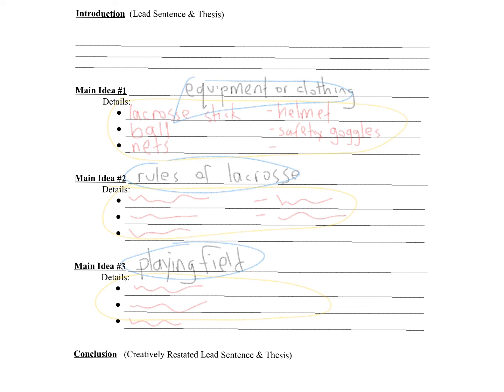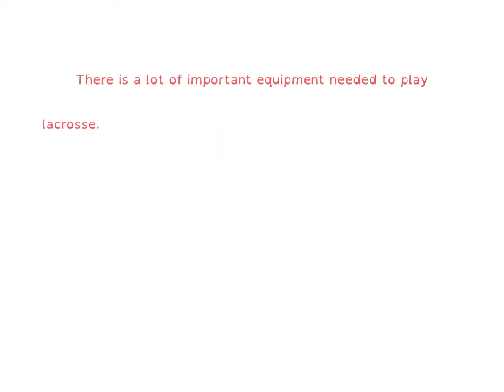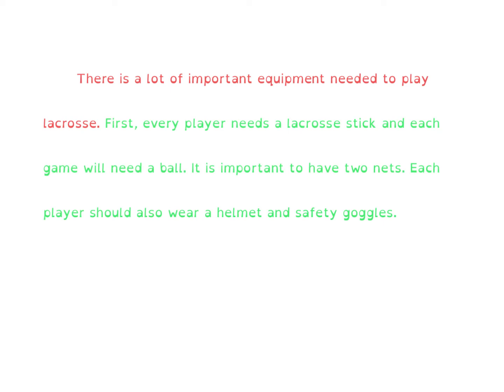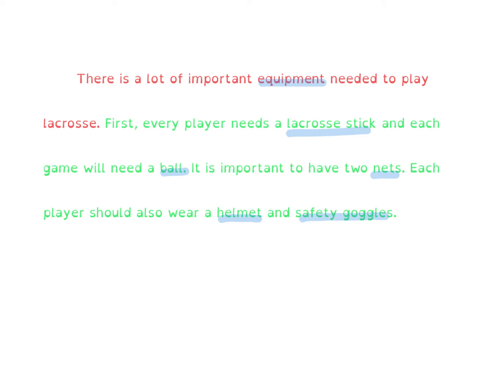Expository Writing Video #5 - Draft.mp4